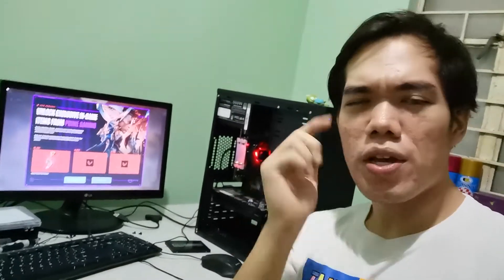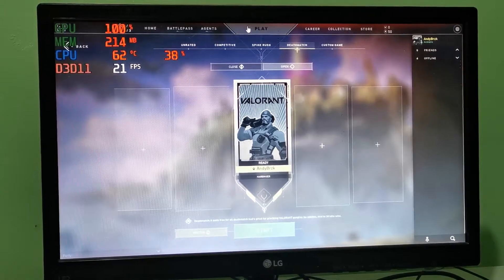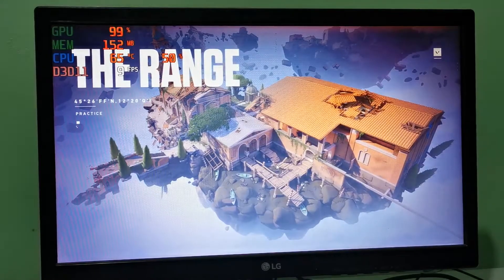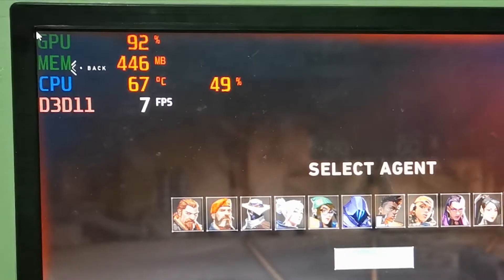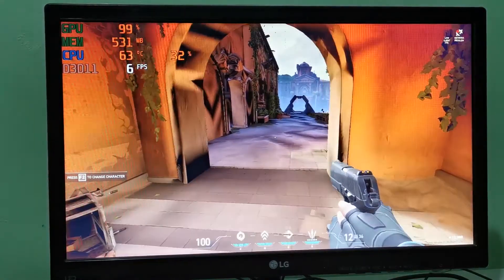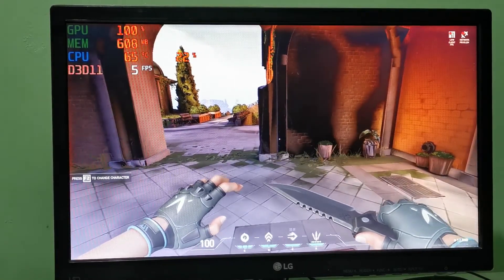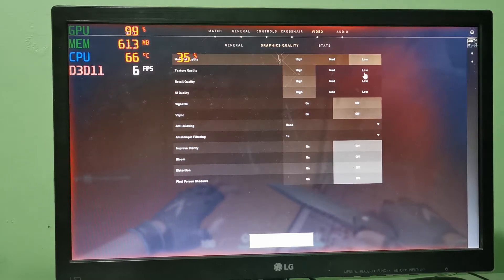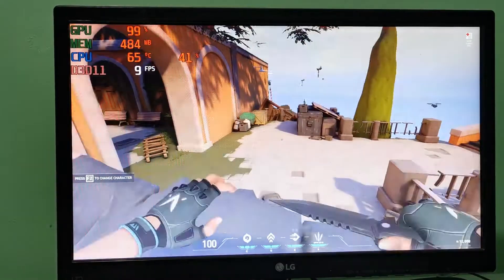Gaming on Motherboard Integrated Graphics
Was just curious to see how the integrated GMA X4500 motherboard graphics of the Xeon build will run Valorant.

Hope your curiosity was fed as well. :)